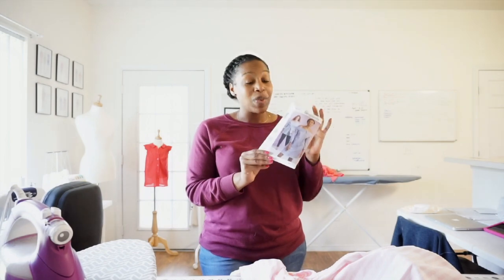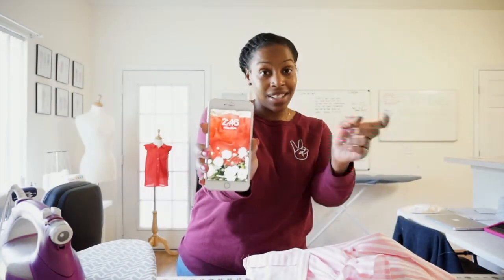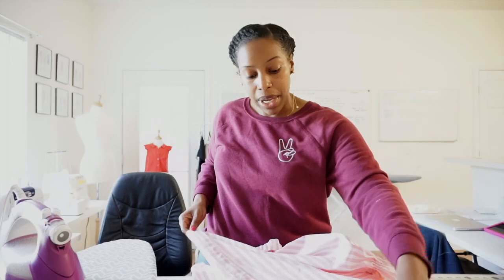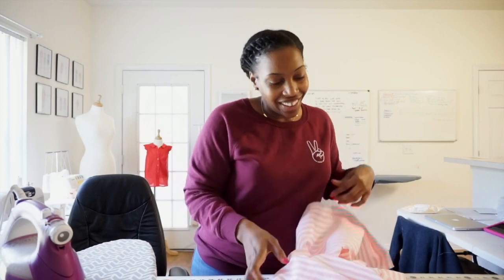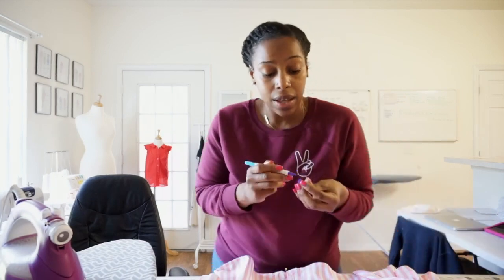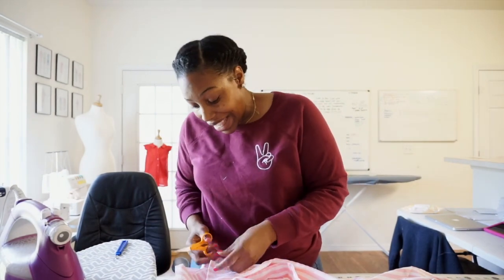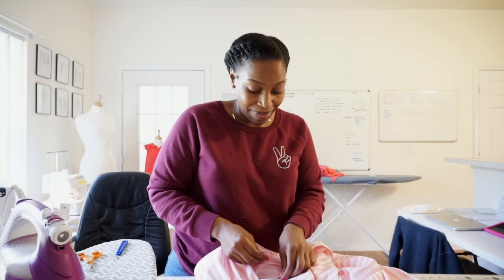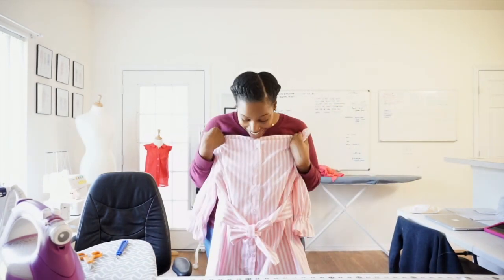SEW IN 30: SIMPLICITY 8550: PART 5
Hey everybody! Today is the last day of our series!!! How cool is that?!! We are completing our Simplicity 8550 top with the hem, buttonholes, and buttons!

Blessings